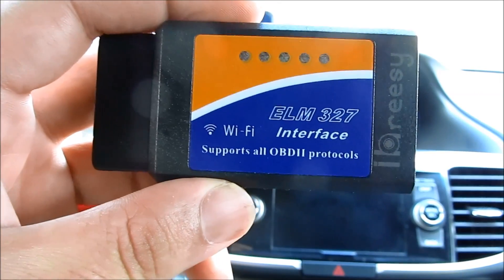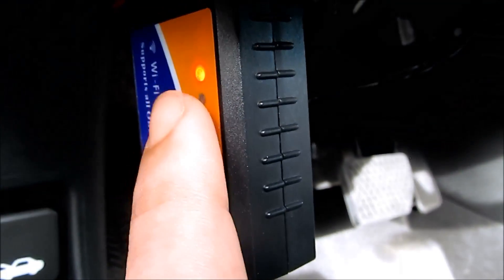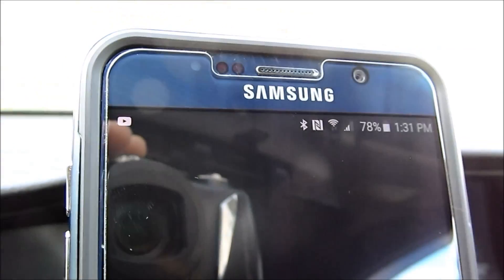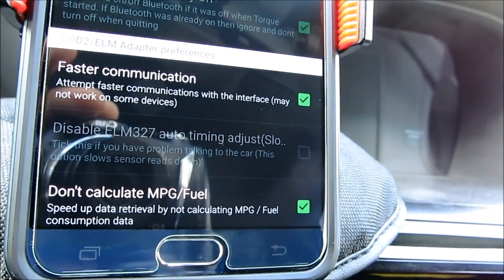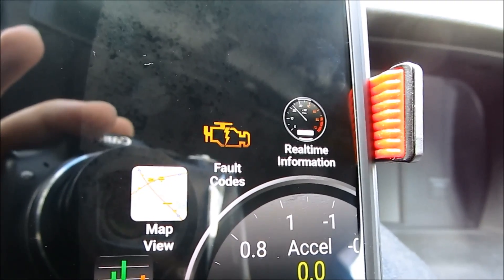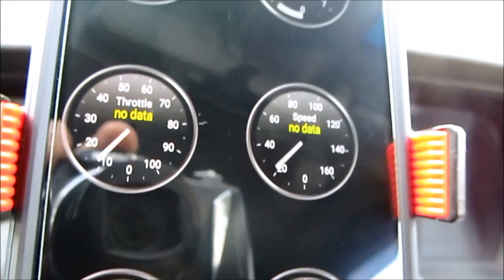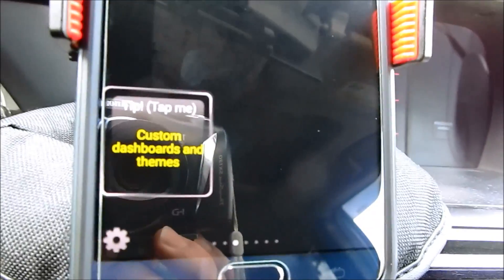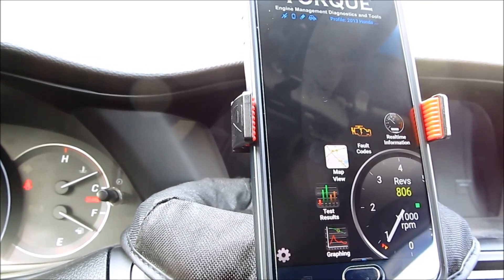ELM 327 OBD2 Wifi Scan Tool: Check/Clear Check Engine Light + Live Sensor Gauge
Welcome to another episode of DiyCarModz. I’m Jeff and in this video….

I will cover how to connect the ELM 327 wifi device to the vehicle OBD2 port and explain how to pair the device to an ios Iphone 6/5/4, iPad, Ipod, Macbrook and Android device.

Features:
Clear trouble codes and turn off the MIL ("Check Engine" light).
Set the maximum number of responses to obtain.
Remove spaces from ECU responses (to speed data transmission).
Store a unique identifier in EEPROM.
Set the CAN mask and filter with one command.
Easily switch between variable and fixed CAN message lengths.
Send CAN remote frames (RTRs).
Works for Windows98/ME/2000/XP/Vista & 7!
This tool does not match abs and airbag system!
Bluetooth pair code: 1234
Main Control Chip: PIC18F2480

Display current sensor data, including:
Engine RPM
Calculated Load Value
Coolant Temperature
Fuel System Status
Vehicle Speed
Short Term Fuel Trim
Long Term Fuel Trim
Intake Manifold Pressure
Timing Advance
Intake Air Temperature
Air Flow Rate
Absolute Throttle Position
Oxygen sensor voltages/associated short term fuel trims
Fuel System status
Fuel Pressure